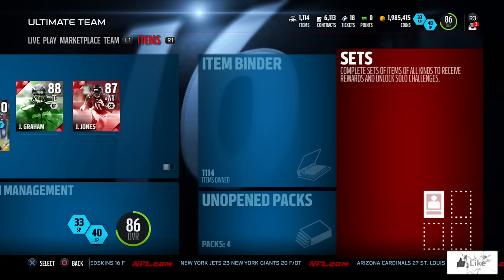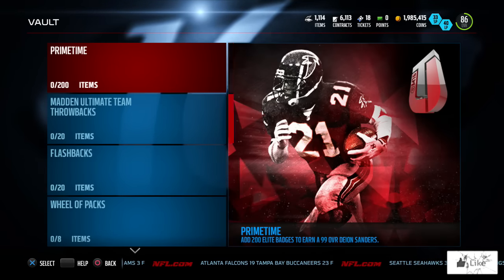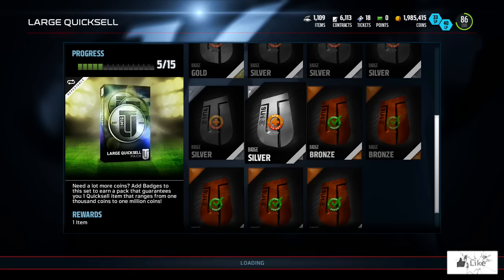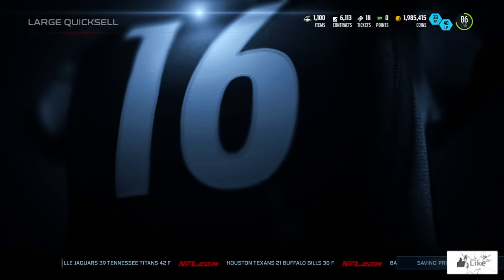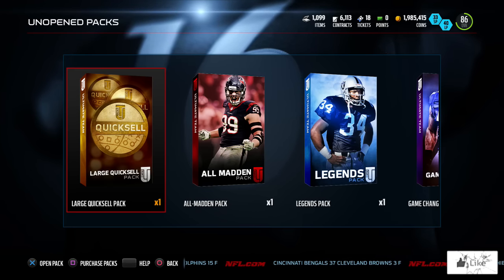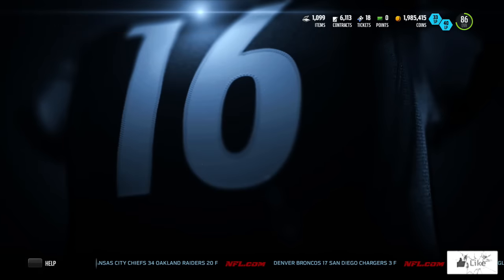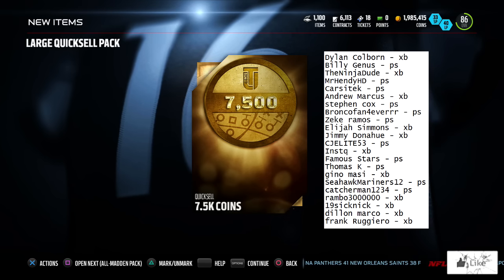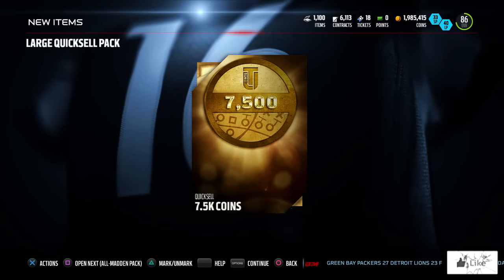MUT 16 Christmas Large Quicksell Pack Opening Promo - One Entry Results #6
- Comment on this video with your console and the amount you think I will pull in tomorrows large quicksell opening video!
- For example, make your comment look like this (but make sure to put YOUR own details) Playstation 4 - I think you'll pull 50k!
- You can only enter ONE TIME per video. Try to win twice a day by commenting over on Ryan's video with how much HE will pull in the next days pack.
- This giveaway will run until the 25th, but 12 days before Christmas the entries will become DOUBLE if you guess the correct amount.
GOOD LUCK!

Madden 16 Ultimate Team Christmas promo with xRyan915

If you want to see Madden 16 pack openings, Madden 16 promo coverage and participation as well as some Madden 16 coin making tips and tricks, subscribe to the channel as I will be posting more Madden 16 Ultimate Team videos!